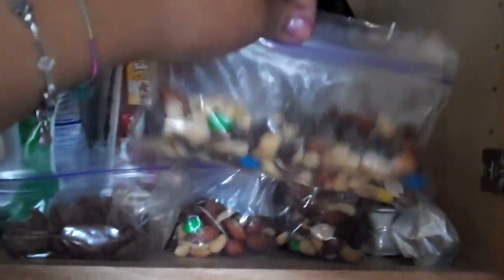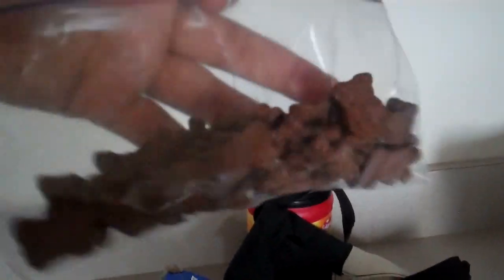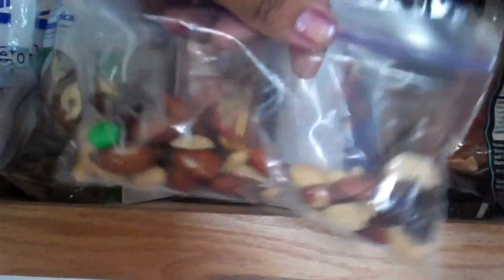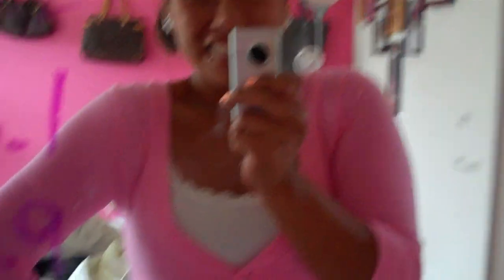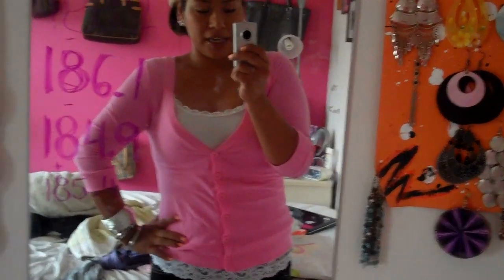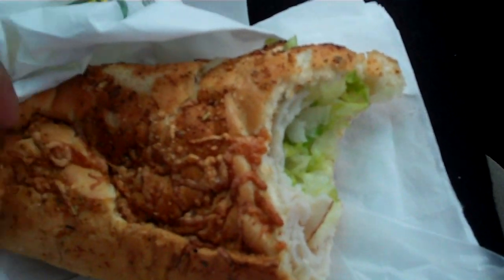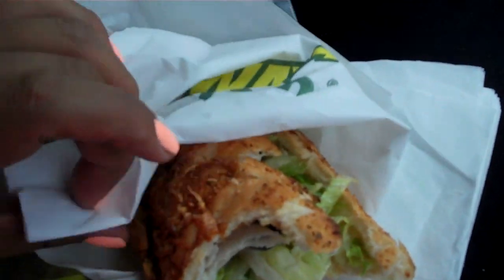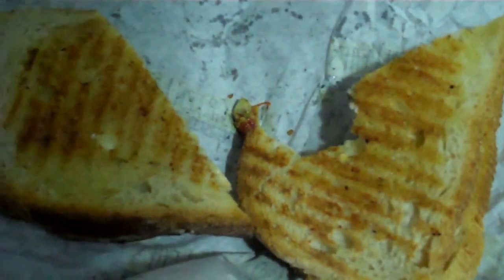OOTD weight diary #175